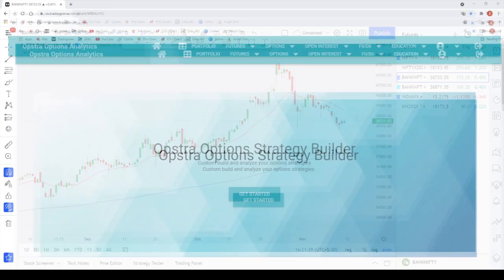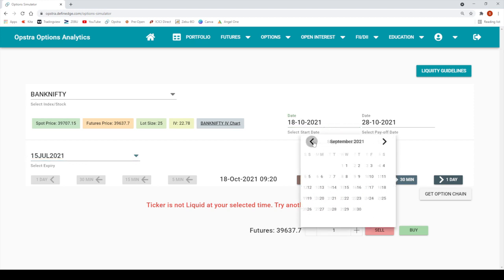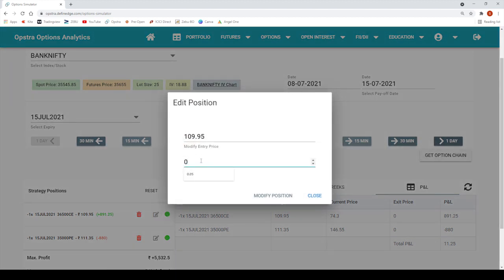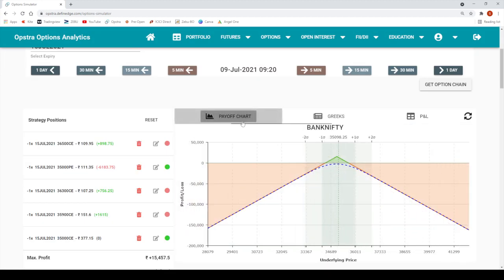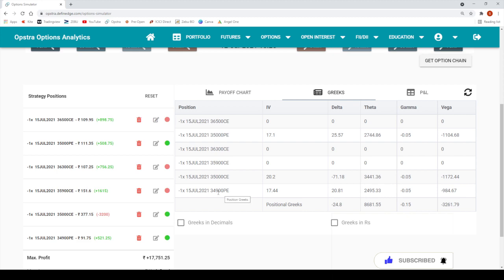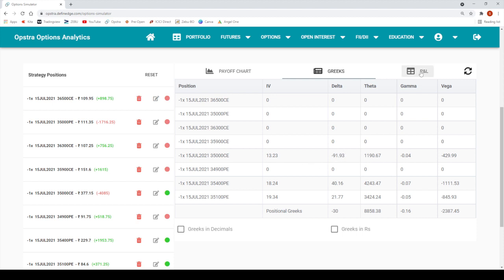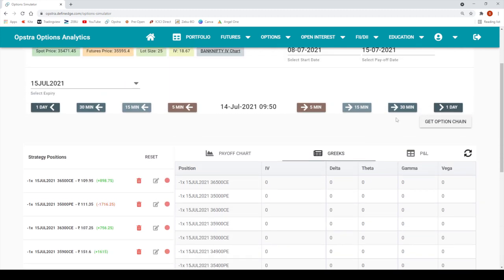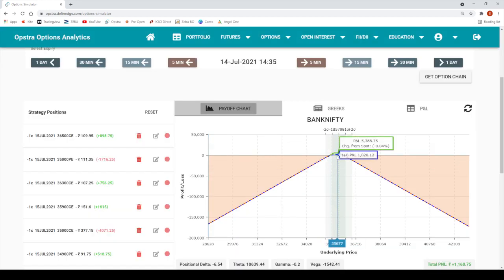Unlock Secret Strangle Adjustments - Make BIG Money with THIS Strategy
Best way to do strangle adjustments in any market condition.

Open Angel Broking demat account through below link to get my premium Telegram group access
So that I will add to my premium Telegram group.

Best Strangle Adjustments | Short Strangle Option Strategy Management.
In this video we are going to learn one of the low risk options trading strategies that is short strangle option strategy management.
I have explained adjustment of short strangle strategy using bank nifty weekly expiry. This option adjustment strategy can be applied in intraday trading and monthly expiry trading as well. One can use this options adjustment in Nifty as well.